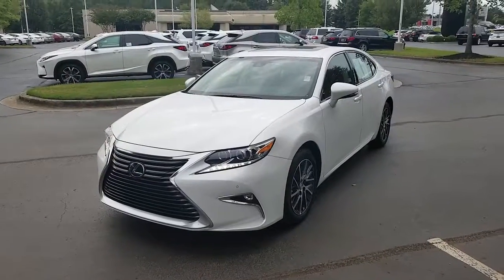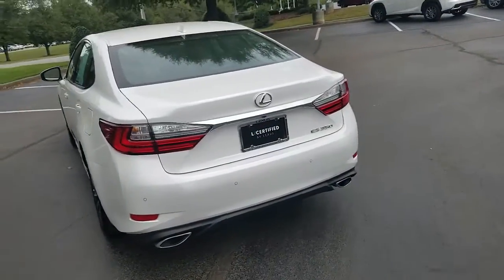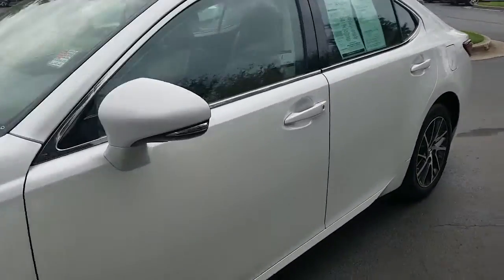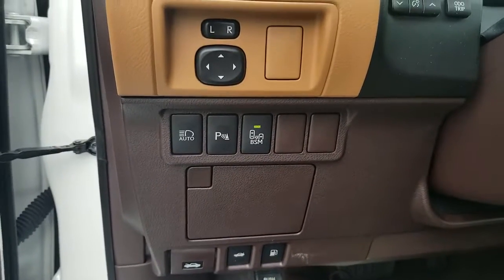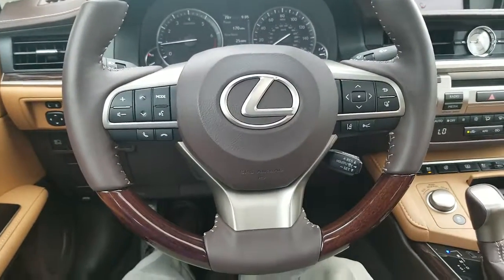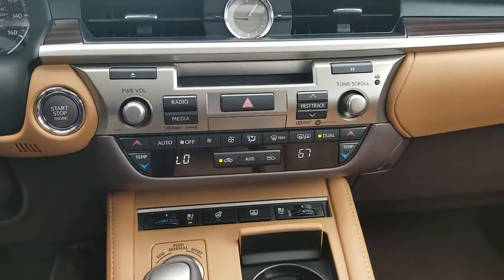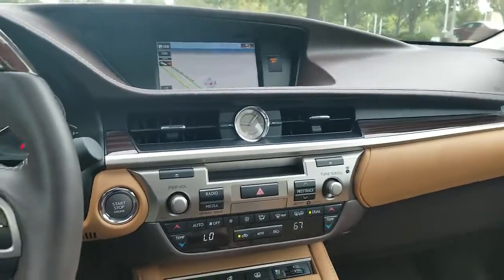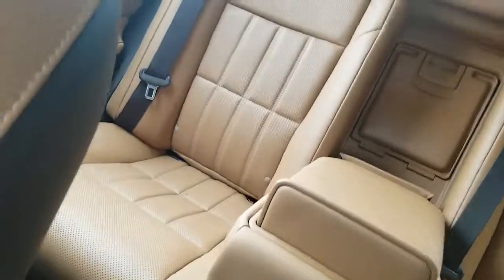2017 Lexus ES350 PL415